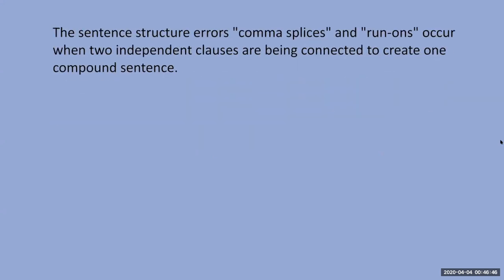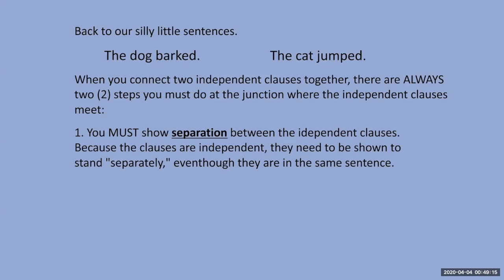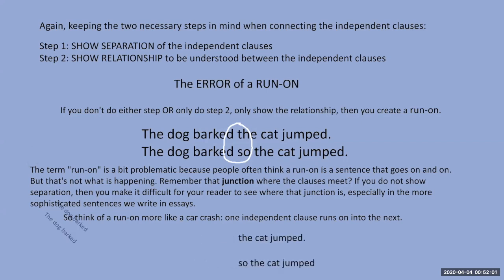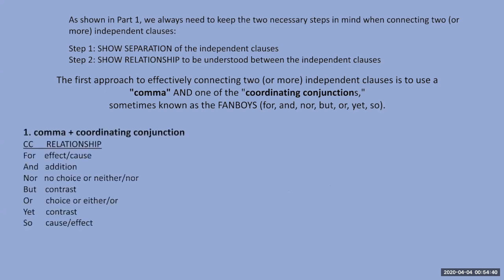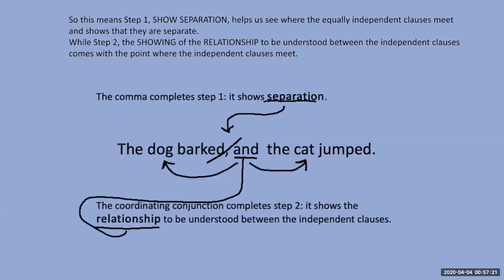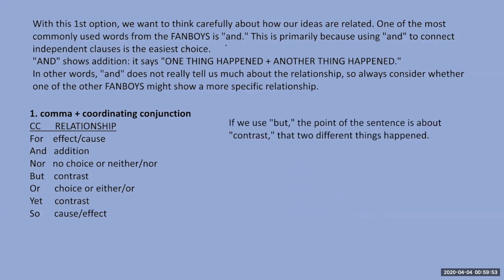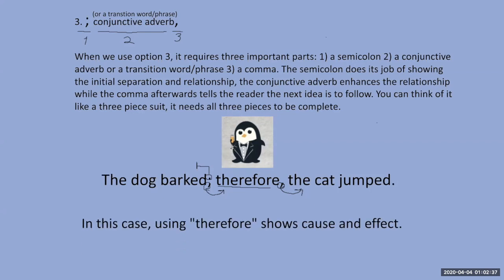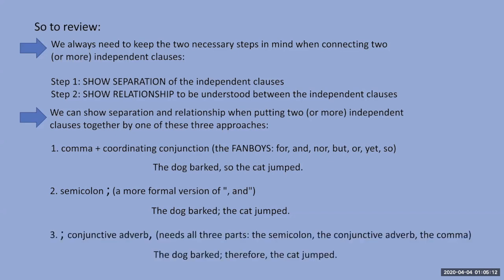Eliminating Comma Splice and Run-ons: Part 2, Three Main Strategies Connecting Independent Clauses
This video is about how to correctly connect independent clauses to avoid comma splices and run-ons. This is a video of a Power Point designed to be ADA compliant without having to rely on the subtitles.